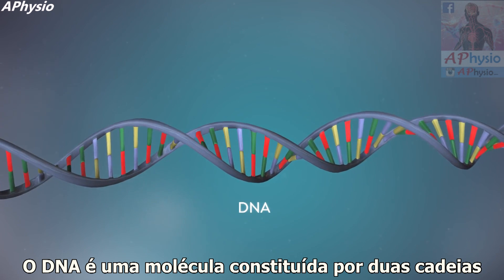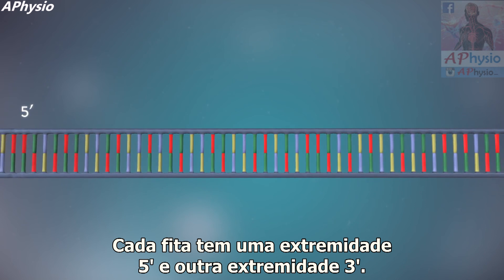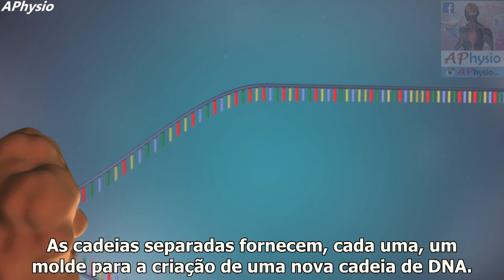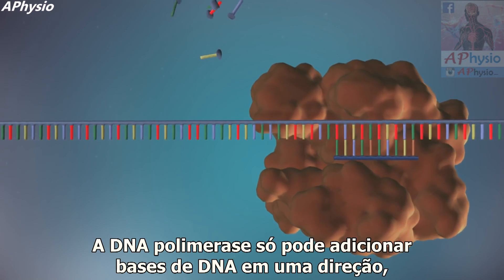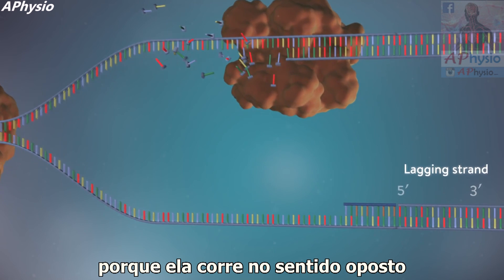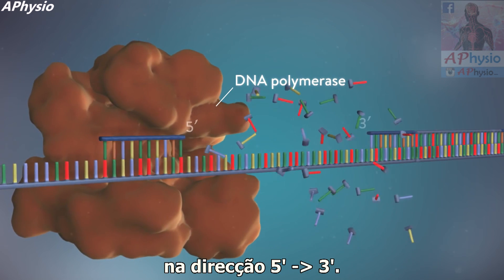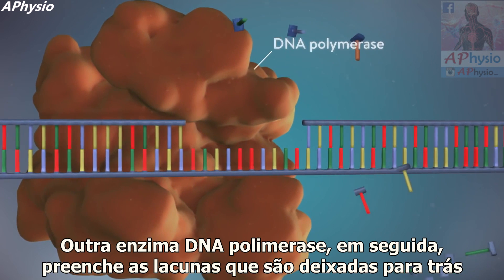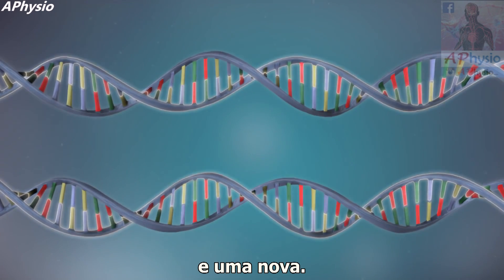Mecanismo de replicação do DNA, em 3D.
Em 1953, o biólogo norte-americano James D. Watson e o físico inglês Francis H. C. Crick propuseram o modelo para explicar a estrutura da molécula de DNA. Além de explicar as propriedades químicas e físicas da molécula, explicava também sua duplicação, ou replicação.

A replicação é o processo pelo qual uma molécula de DNA se duplica dando origem a duas moléculas idênticas a molécula inicial e envolve um conjunto de proteínas.

O primeiro passo para a replicação do DNA é a abertura das fitas, feita pela enzima helicase. Para manter as fitas desenroladas proteínas chamadas SSBP (single strand binding protein) se ligam nas fitas recém-desenroladas evitando que se associem de novo. Com o desenrolamento das fitas em um ponto, as regiões adjacentes sofrem um “super-enrolamento”, o que dificultaria a continuação do processo. As topoisomerases resolvem esse problema fazendo cortes em uma das fitas de DNA, que se desenrola, e religando-as, diminuindo a tensão provocada por esse “superenrolamento”.

A síntese de novas fitas é feita pela enzima DNA-polimerase, sendo que esta enzima não pode sintetizar outra fita a partir de nucleotídeos livres. Dessa forma, a DNA polimerase precisa de um “Primer”, que é um pedaço de RNA sintetizado por uma RNA polimerase especial chamada Primase

A DNA polimerase I, possui baixa capacidade de polimerização no sentido 5' para  3’ e é a única que possui atividade exonucleásica 5’ para 3’em DNA dupla fita. A DNA polimerase I, é a principal responsável pela síntese das fitas de DNA devido a sua alta capacidade de polimerização.

Após a síntese do primer de RNA, a DNA polimerase I pode começar a polimerização no sentido 5' para 3’. Além da polimerização, como já falado, a DNA-polimertase I possui atividade exonucleásica 5'para  3’, essa atividade permite que logo após serem adicionados, os nucleotídeos sejam retirados e é conferido se o seu pareamento está correto (A com T e C com G). Esta atividade é chamada atividade Editorial. Como as fitas de DNA são antiparalelas, e a DNA polimerase caminha em um sentido no DNA, apenas uma das fitas será sintetizada continuamente, e tem o nome de “leading strand” (fita contínua) e a outra fita será sintetizada descontinuamente, chamada “lagging strand”(fita descontínua). A síntese da fita lagging é feita em pequenas partes. O primer de RNA é sintetizado e a fita lagging sofre um “loop” de forma que a polimerização ocorre na mesma direção que ocorre a polimerização da fita leading. Desta forma, a fita complementar à fita lagging é formada em pequenos fragmentos de aproximadamente 100 bases chamados fragmentos de Okazaki, que possuem esse nome devido ao seu descobridor, Reiji Okazaki.

Logo após a síntese das fitas pela DNA-polimerase I, entra em cena novamente a atividade de exonuclease da DNA- polimerase I, que retira os primers de RNA (ribonucleotídeos) e os substitui por nucleotídeos de DNA (desoxinucleotídeos). Após a substituição do primer, o primeiro nucleotídeo do fragmento de Okazaki não está ligado ao último nucleotídeo do fragmento anterior, então uma enzima chamada DNA ligase catalisa essa ligação. Dessa forma, as duas fitas de DNA já estão terminadas e naturalmente se enrolam formando a dupla hélice. A replicação em eucariotos segue o mesmo padrão, a maior das diferenças está nas polimerases que são cinco (α, δ, ε, β e γ) sendo uma exclusivamente mitocondrial (γ) e as outras quatro nucleares. As polimerases α, δ e ε se correlacionam funcionalmente com as polimerases I, II e III de procariotos respectivamente.

Se você busca entender e se aprofundar em fisiologia, farmacologia e áreas afins, bem como completar suas horas de atividades complementares na faculdade, os cursos da APhysio te ajudam, veja nossos cursos com eles você tem acesso ao conteúdo de todos os nossos cursos disponíveis. Um conteúdo muito rico, com a qualidade e aprofundamento que você já conhece na APhysio

Se quer ser avisado quando nossos cursos presenciais forem feitos na sua cidade, preencha esse formulário: